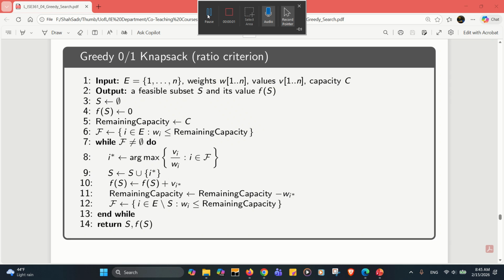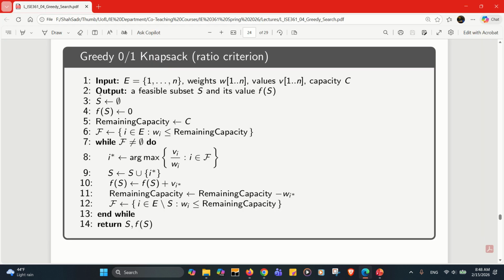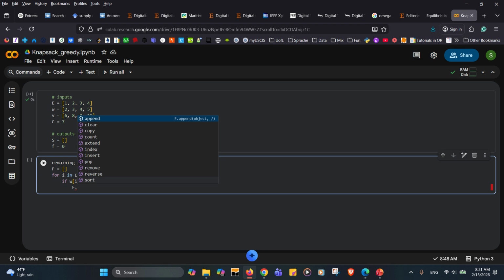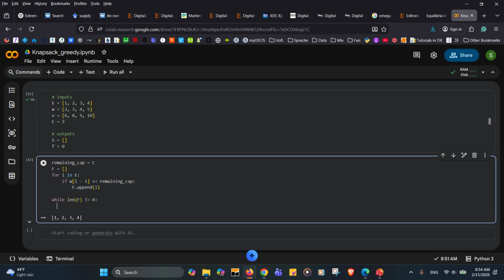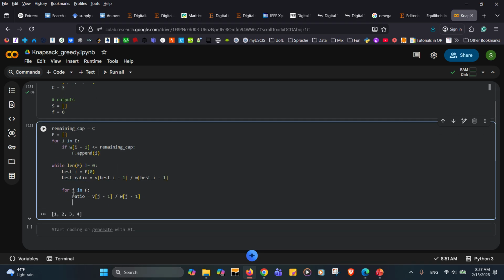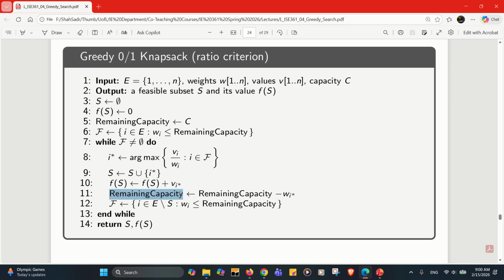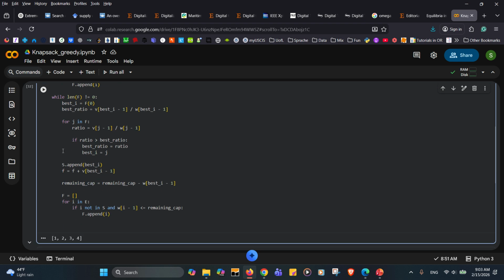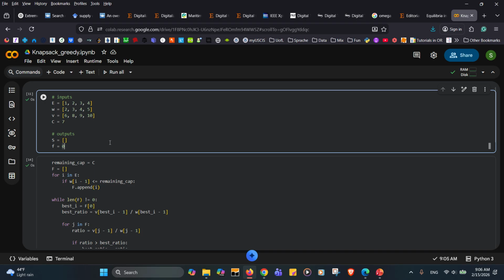05_greedy_knapsack